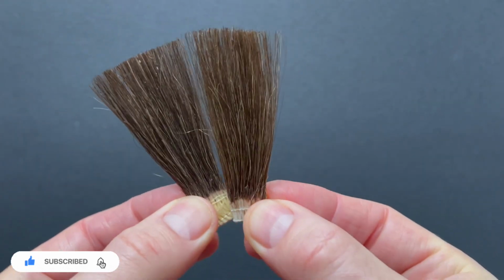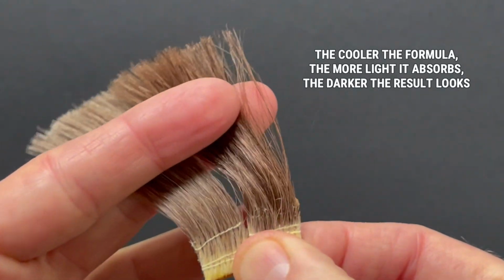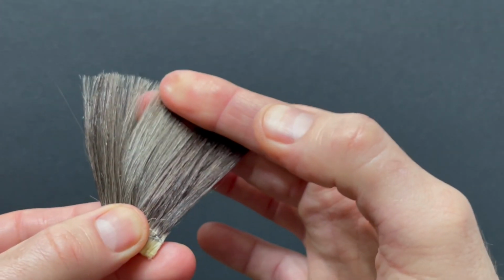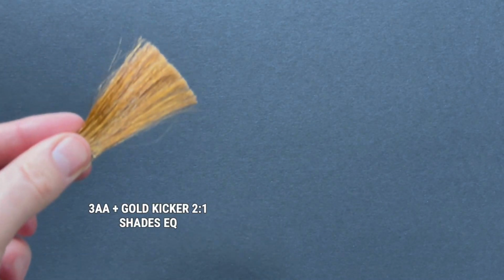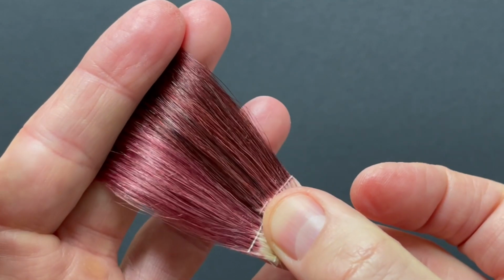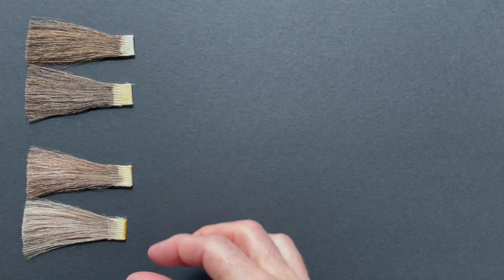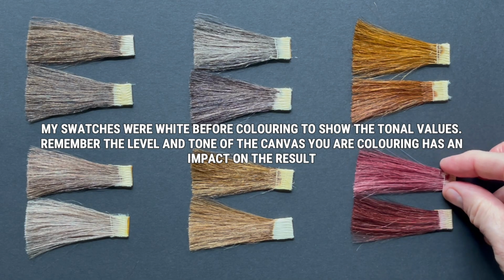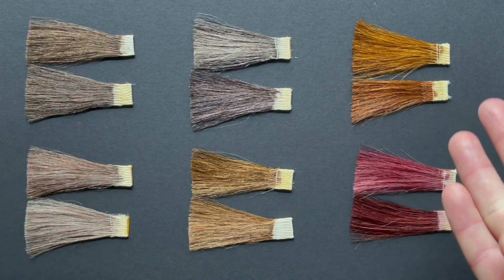Hair Color Theory Ep 7 - What TONES are in deeper level shades? Brunette..copper..red?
Hi there
So you seemed to be into my first deep dive on hair colour tone and seeing as some of you asked for one on darker levels, here it is!
I've put all the episodes of this series in a playlist -
Hair Colour Theory

                                                          CX.